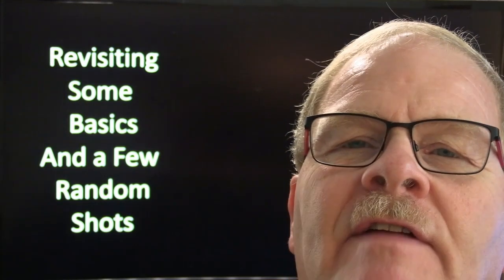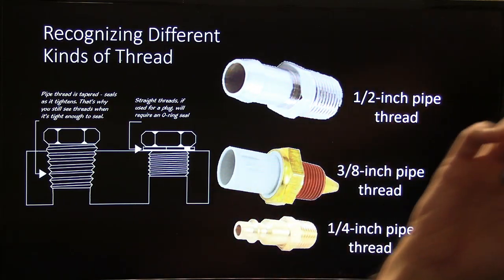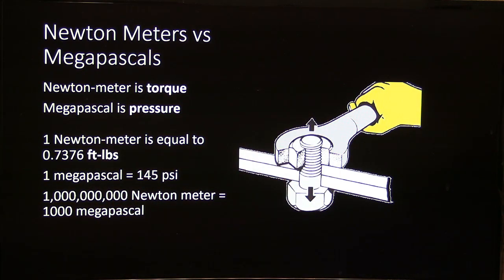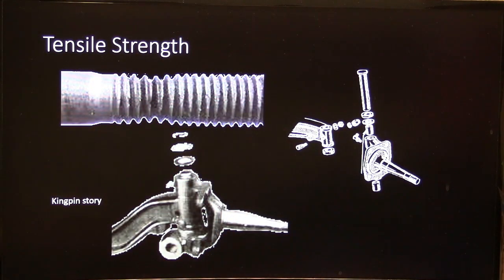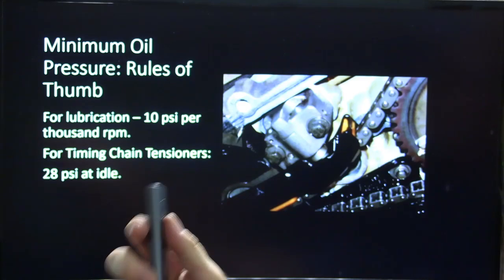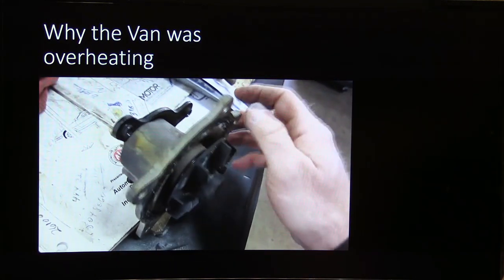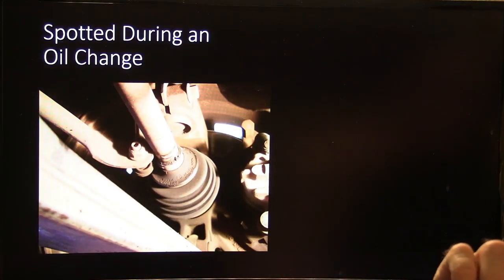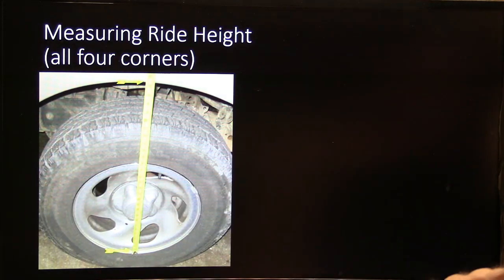Basic and Advanced Random Stuff